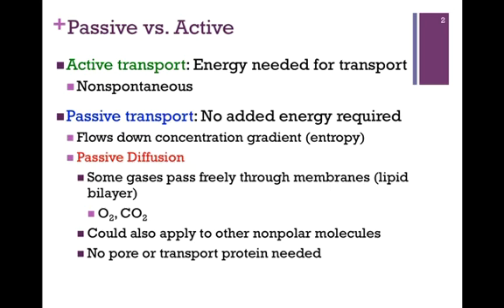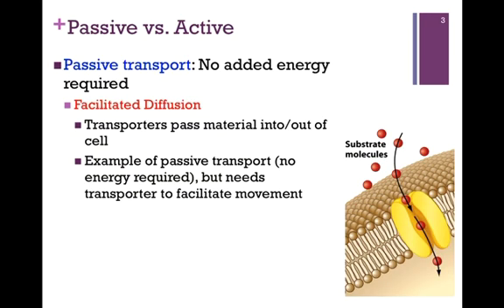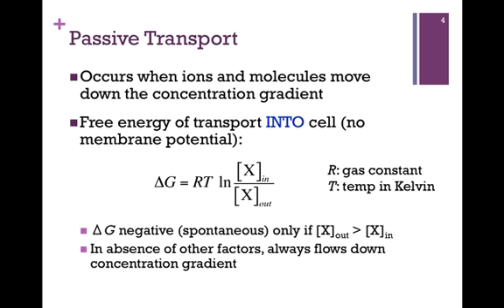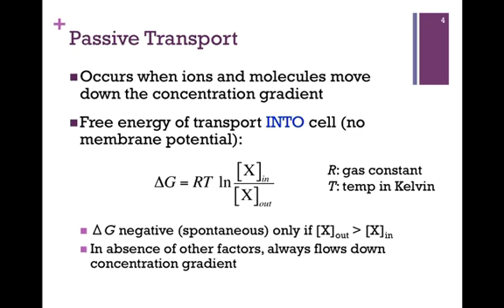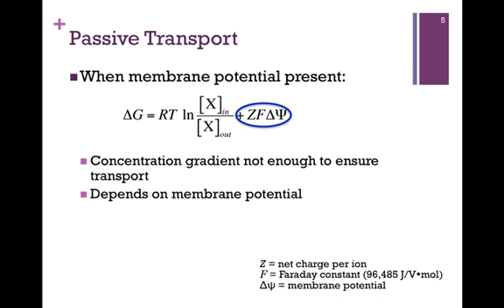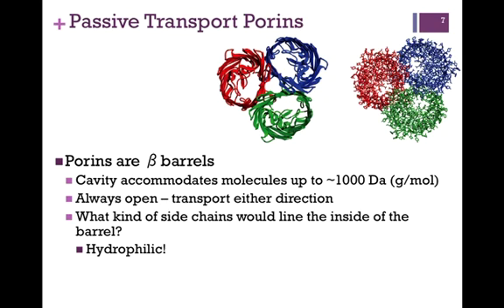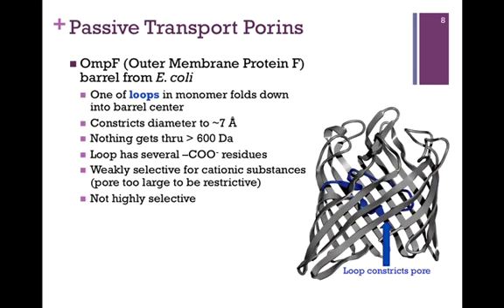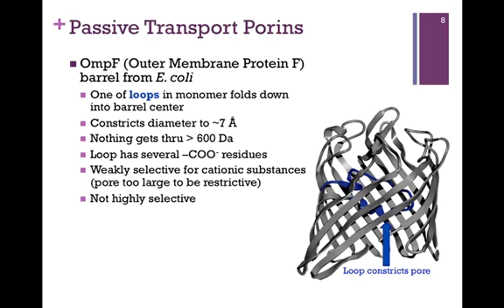060-Passive Transport & Porins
Review of the process and principles behind spontaneous movement of ions and molecules; structure and function of porin proteins